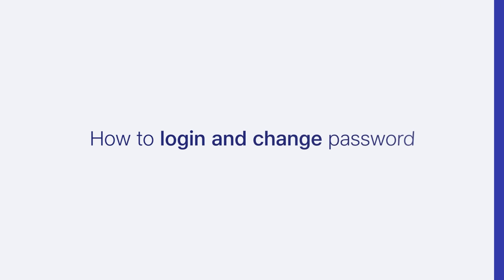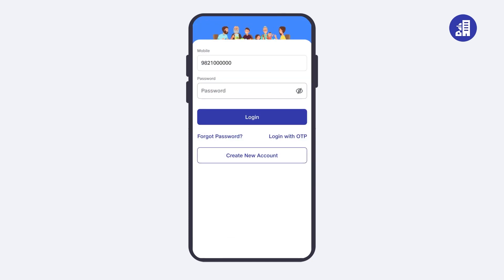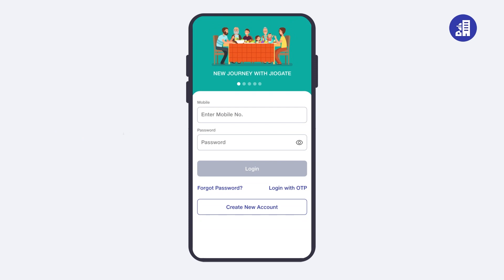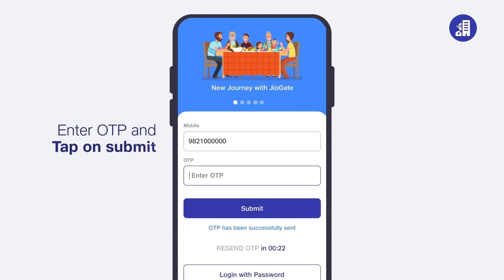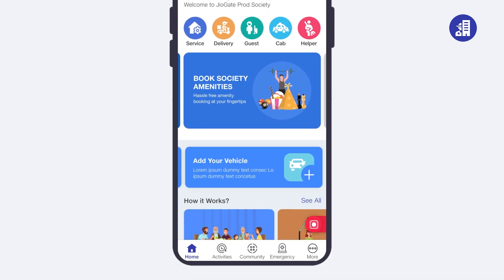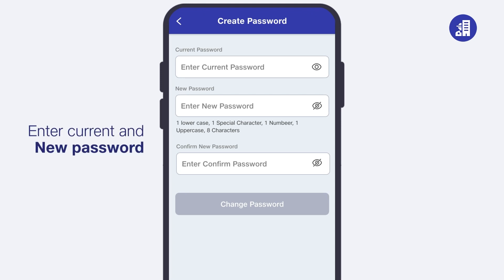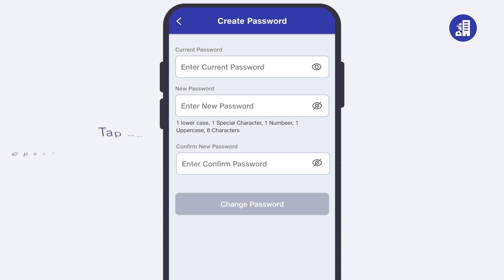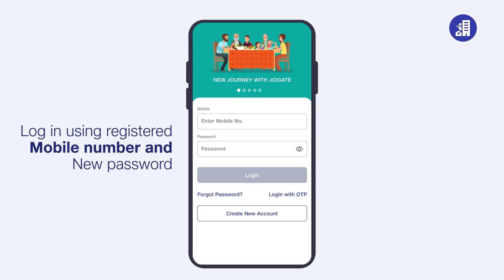How to login and change password for JioGate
Hi Guys, Let's see how you can login and change password in JioGate Application.